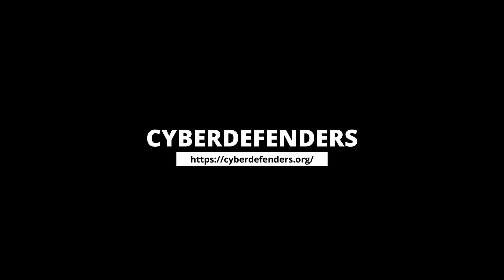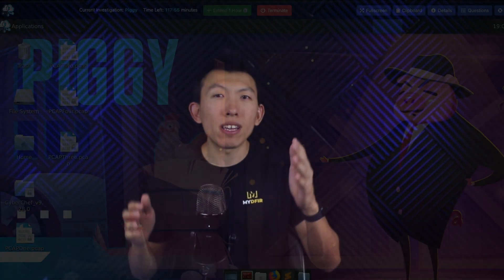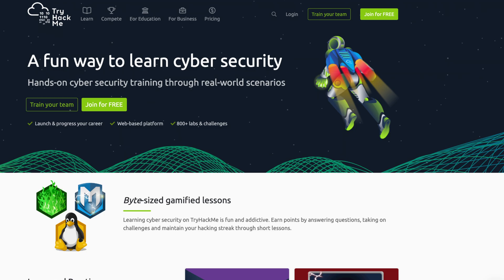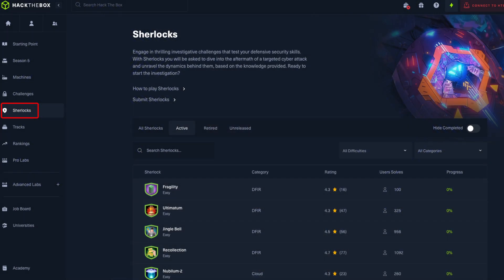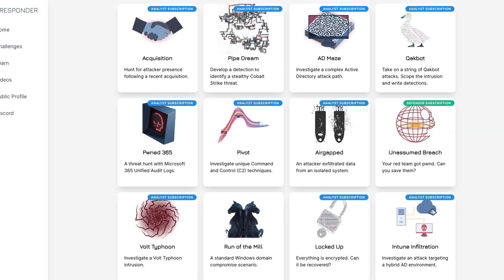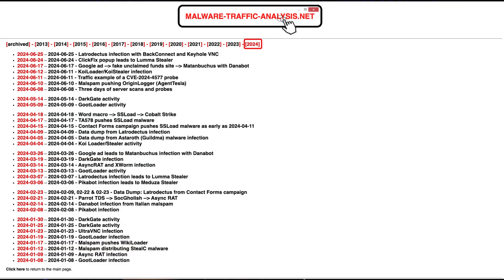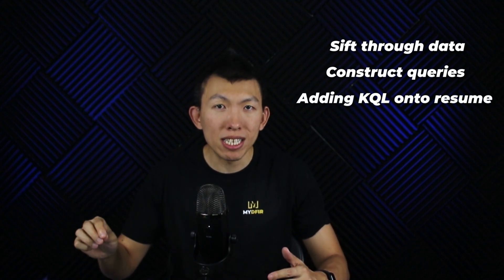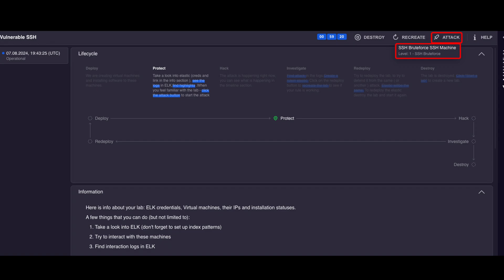Cybersecurity SOC Analyst: Hands-On Training (10 Sites)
Welcome to our comprehensive list of Cybersecurity SOC Analyst Hands-On Training! This video goes over 10 sites that you can use to develop your hands-on skills for aspiring SOC analysts. Whether you're a beginner or looking to sharpen your skills, these 10 sites will equip you with practical knowledge and hands-on experience.

RECOMMENDED SOC ANALYST TRAINING SITES
🕒 TIMELINE
00:00 - Intro
00:42 - Number 1
01:08 - Number 2
01:42 - Number 3
02:07 - Number 4
02:40 - Number 5
03:13 - Number 6
03:33 - Number 7
04:04 - Number 8
04:42 - Number 9
05:17 - Number 10